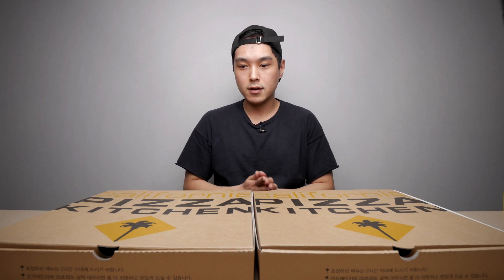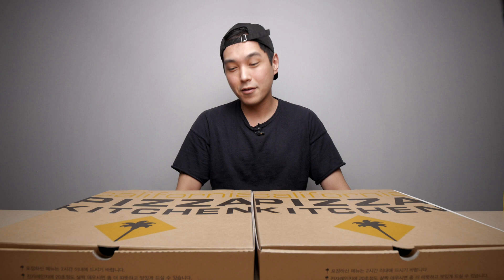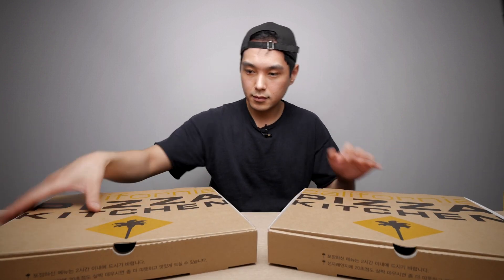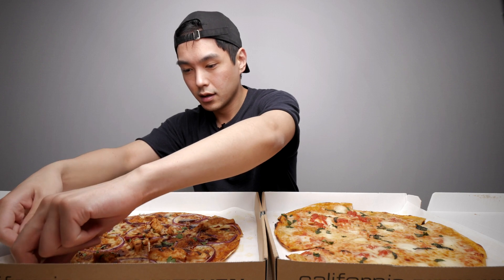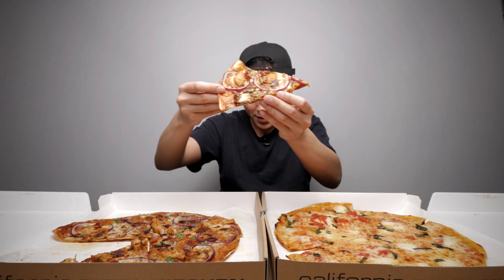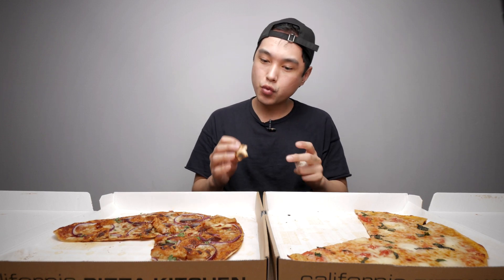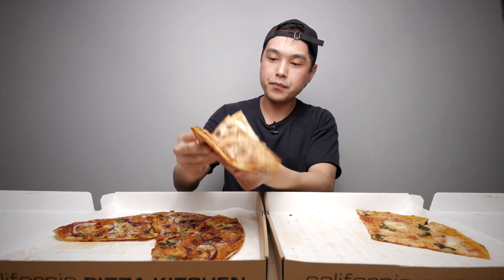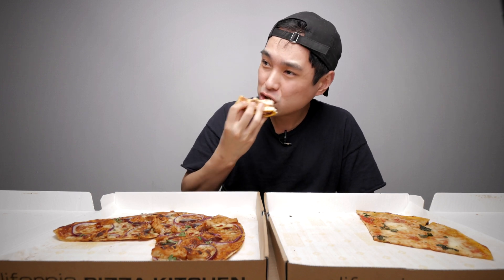California Pizza Kitchen Review